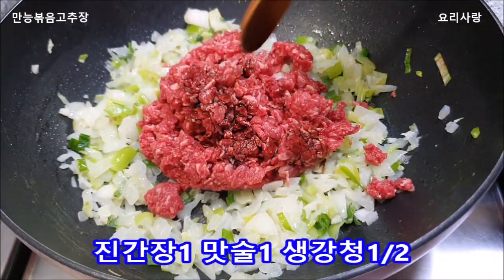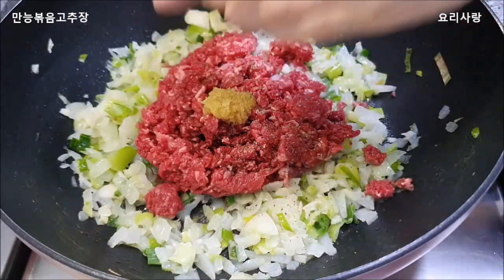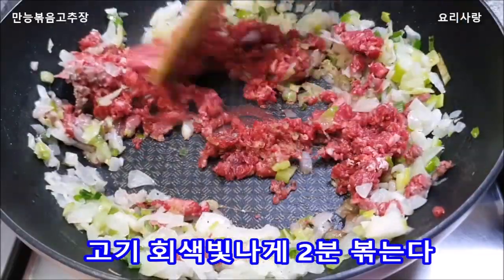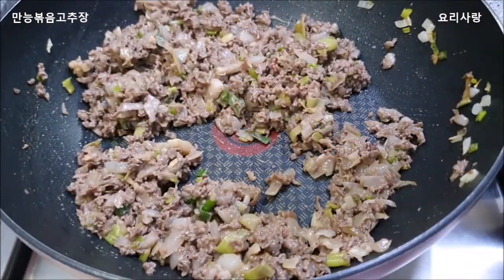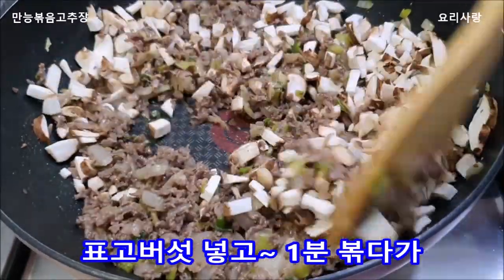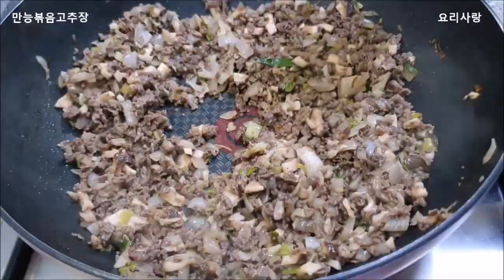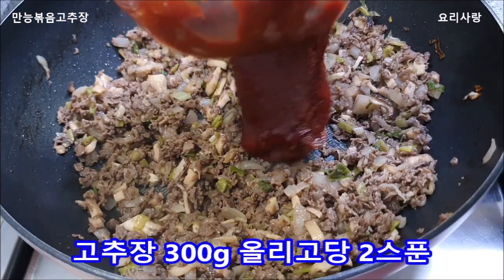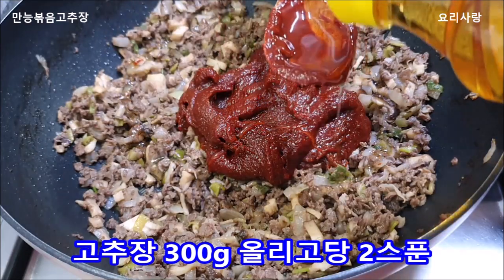소고기고추장볶음 약고추장 만들기 만능 고추장볶음 고추장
소고기약고추장
약고추장만들기
만능 볶음고추장
볶음고추장 만들기

재료
소고기 다짐육 (돼지고기 가능) 200g
고추장 300g
표고버섯 2개
식용유 2스푼
생강청 1/2스푼
진간장 1스푼
다진마늘 듬뿍 1스푼
맛술 1스푼
올리고당 2스푼
통깨 1스푼
후추조금

집집마다 고추장맛이 다르니
간은 조절하세요